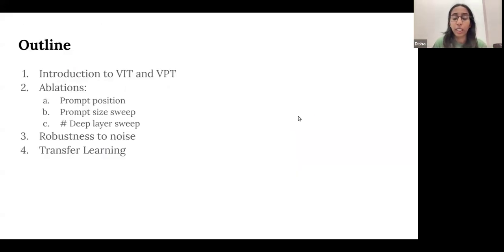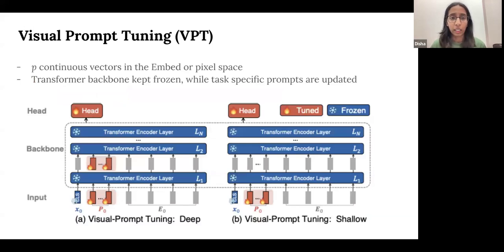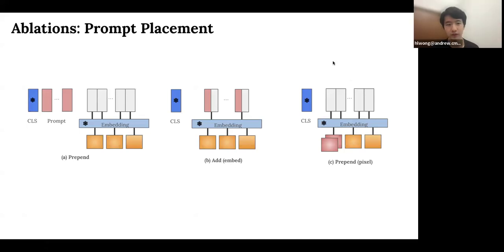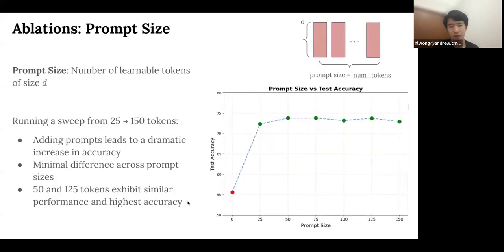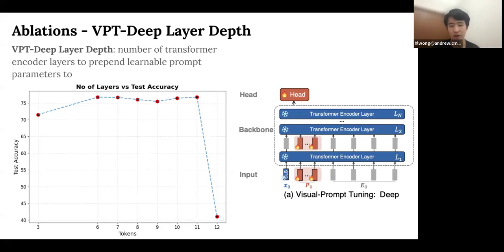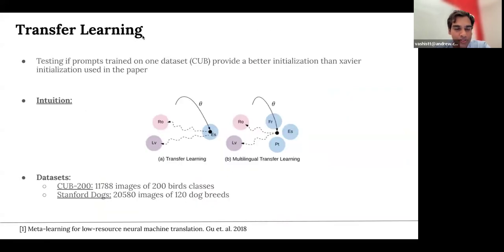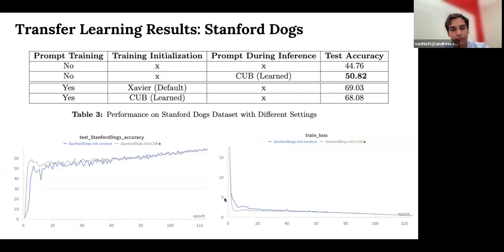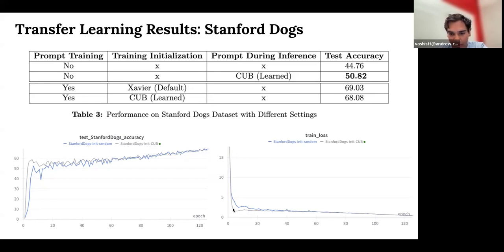Visual Prompt Tuning and Ablation Studies, MochaMinds (Introduction to Deep Learning, Spring2024)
Worked with Disha Hegde, Henry L Wong for this project.
The project is based on Visual Prompt Tuning by Jia et al. We conduct further ablations, include more ViT backbones (small and tiny), prompt size, depth, etc. We also explored if the learning from one dataset transfer to others and tested the performance with noise in the image.